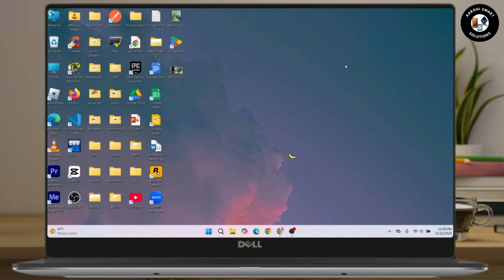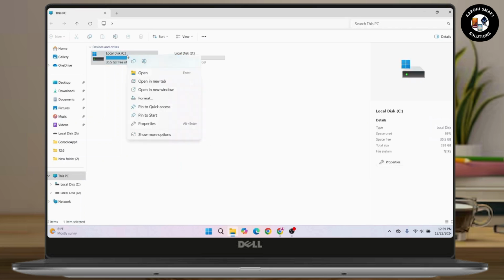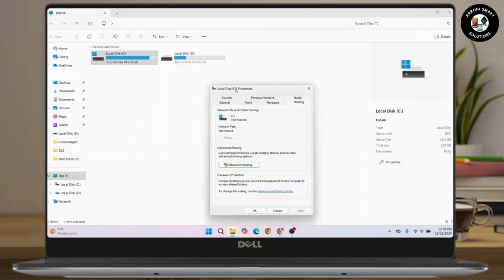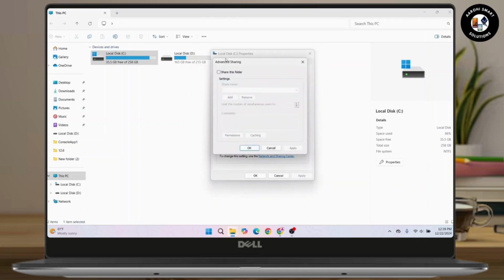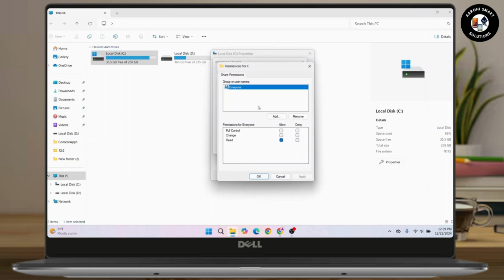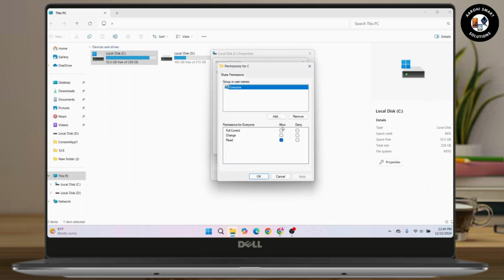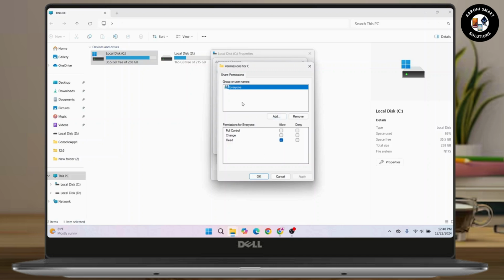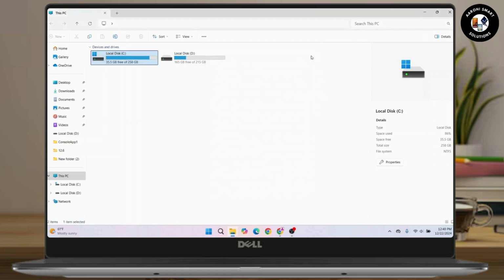How to Share Folder or Drive in Windows 11 PC or Laptop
How to Share Folder or Drive in Windows 11 PC or Laptop (2025)!

Want to share a folder or drive on your Windows 11 PC or laptop? This video will guide you through the steps to share files and drives with other devices quickly and easily. Whether you're wondering, "How do I share a folder in Windows 11?" or need help setting up network sharing, this tutorial has you covered. Learn the best methods to enable file sharing and manage permissions. Watch now to see how you can share a folder or drive in Windows 11!

Timestamps:

00:00 How to Share Folder or Drive in Windows 11 PC or Laptop
00:10 How Do I Share a Folder in Windows 11?